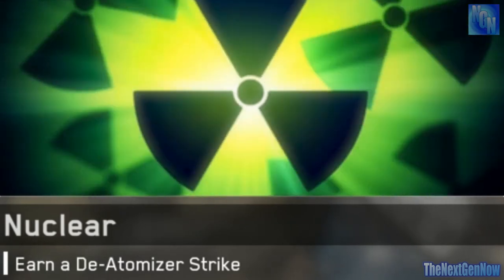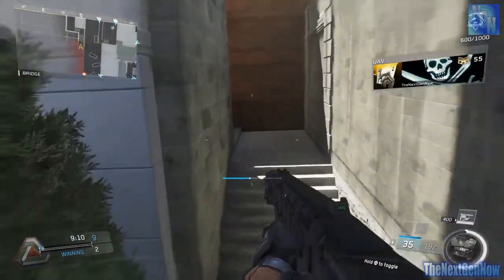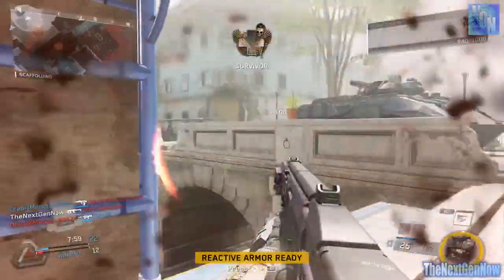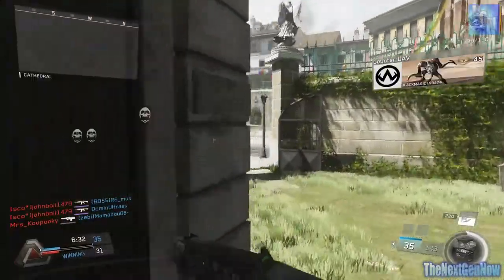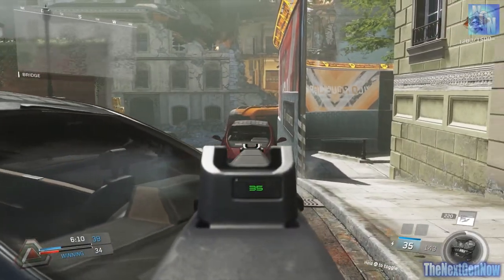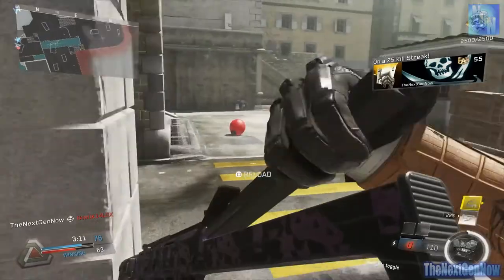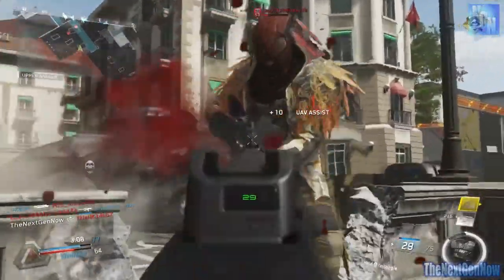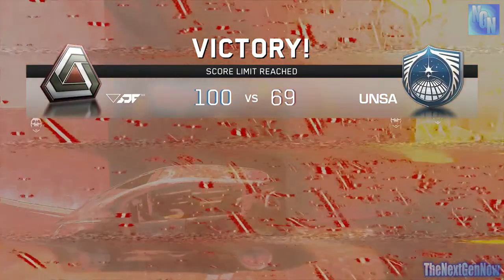Infinite Warfare FLAWLESS Nuclear Juggernaught Unstoppable Gameplay! De-Atomizer #5 with Razer Raiju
Nuclear / De-Atomizer.  Juggernaught.  Unstoppable.  I get them all in this Infinite Warfare gameplay using my Razer Raiju PS4 controller.  Gameplay was from my PS4 Pro.

If you do feel free to like and subscribe, I have lots more console controller / Infinite Warfare / Modern Warfare Remastered / Black Ops 3 multiplayer gameplay + tips and tricks on my channel.